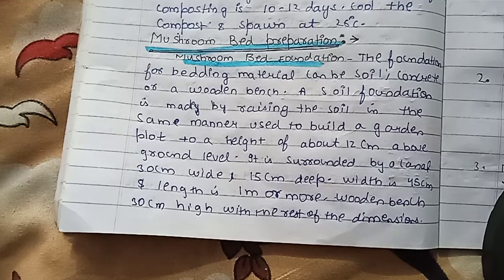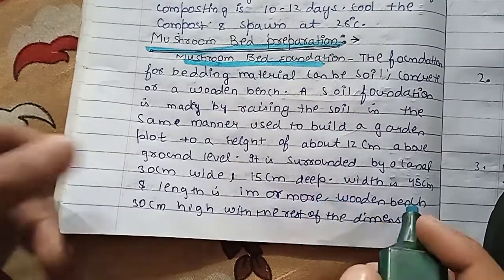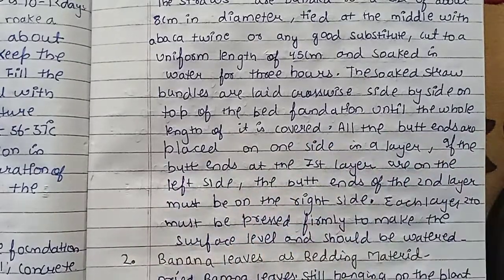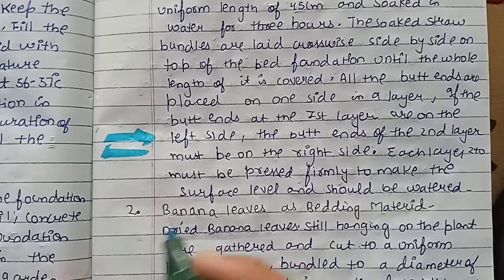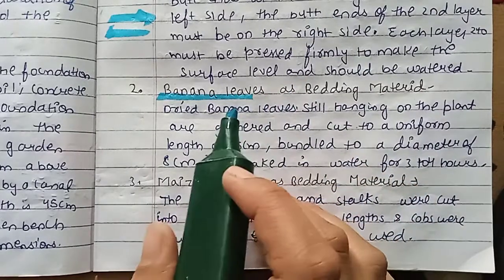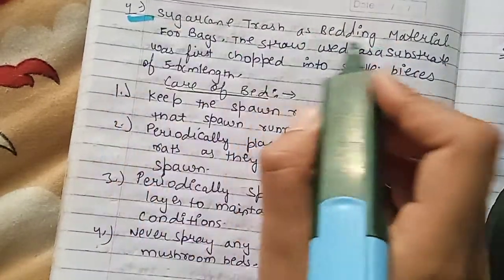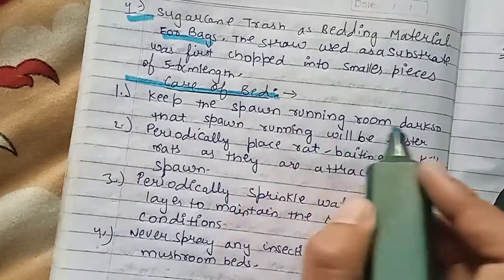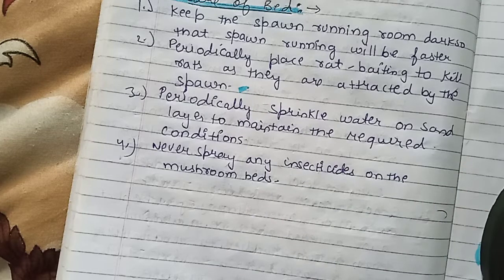MushroomBed prepration,Rice straw,Banana leaves,maize straw,sugarcane trash as bedding material,care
Mushroom Bed preparation